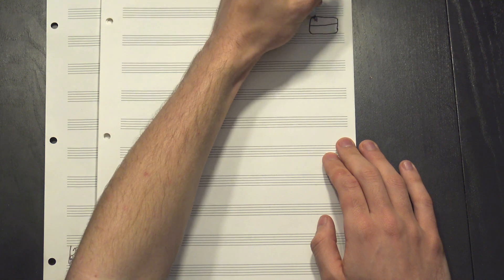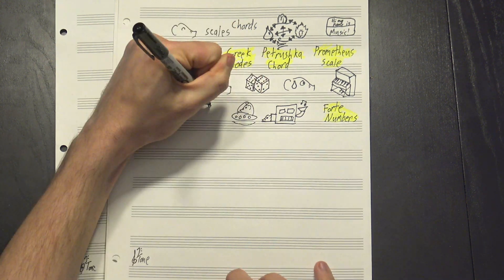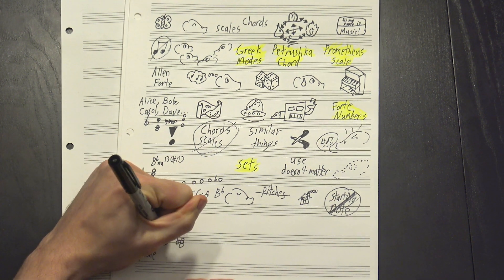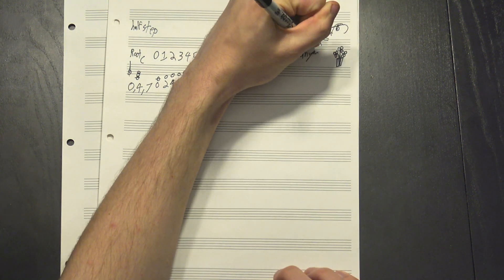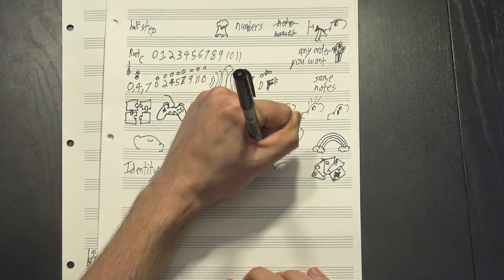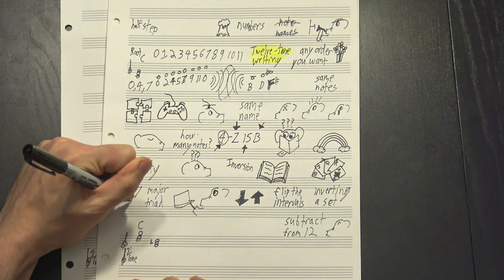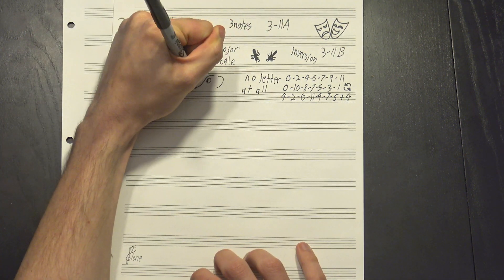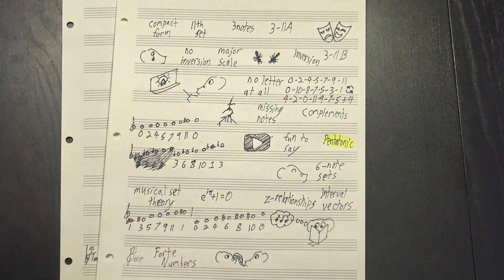Forte Numbers: A Name For Every Chord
Theorists love naming things. There's nothing quite like the feeling you get from evocative titles like the Petrushka Chord, the Prometheus Scale, or... 4-Z15B? Well, ok, not all of them can be glamorous. There's just too many sets of notes out there to give them all awesome names, but sometimes we just need to describe a thing in a clear, easy-to-understand way, and that's where Forte Numbers come in. Devised by Allen Forte, they're an attempt to systematically name every possible combination of notes, and they pack a huge amount of information into just a few little numbers and letters. They also open the door to the whole field of musical set theory, the study of groups of notes, so pay attention, we'll probably be coming back to this.

Ron Jones
Jill Jones
Susan Jones
Howard Levine
Elaine Pratt
Ken Arnold

And thanks as well to Henry Reich, José N., Logan Jones, Jdominioni, Jody, Eugene Bulkin, and Yan Han! Your support helps make 12tone even better!